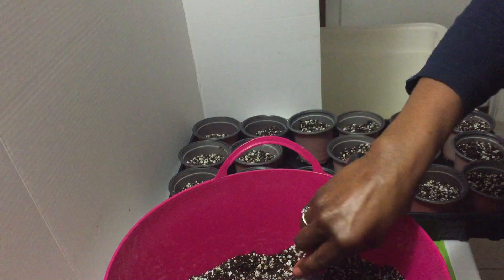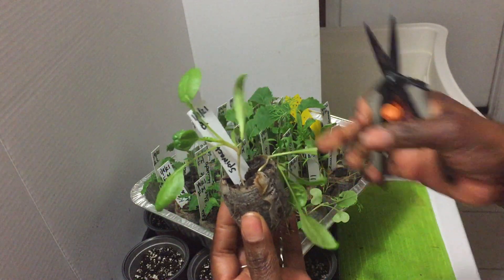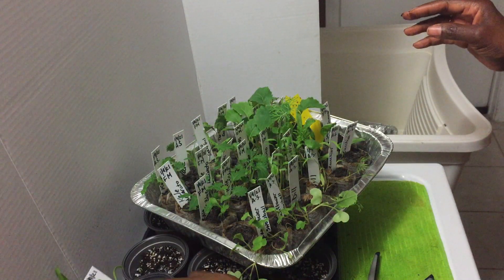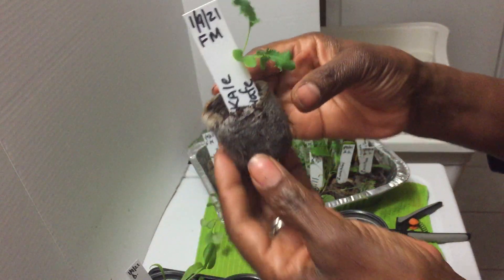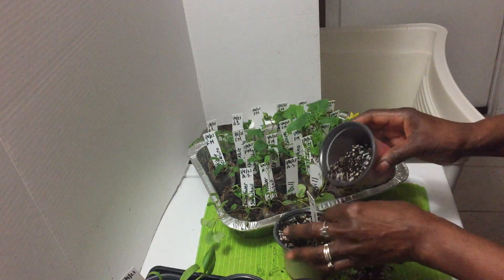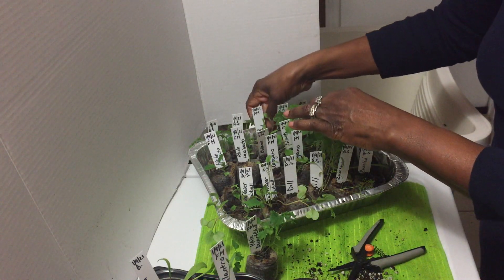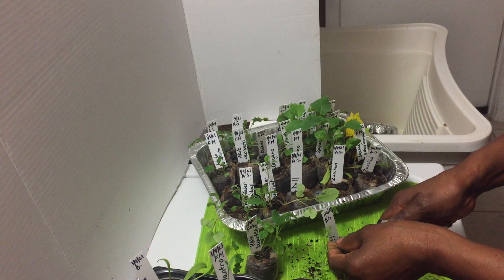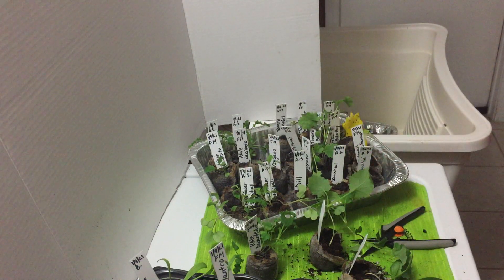Transplanting my peat pellets seedlings into a larger container